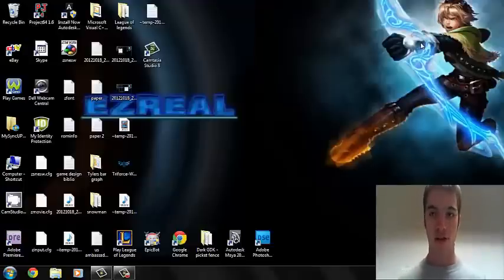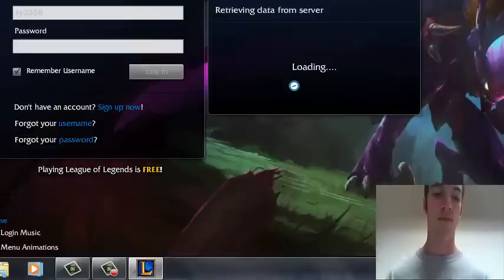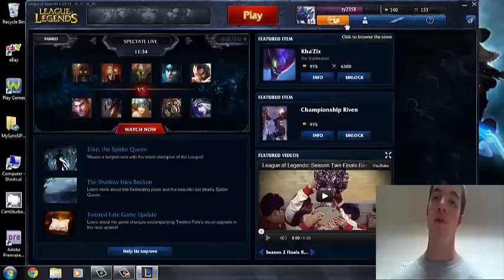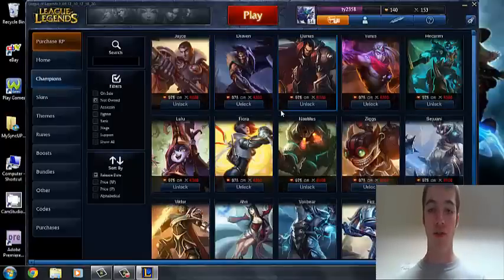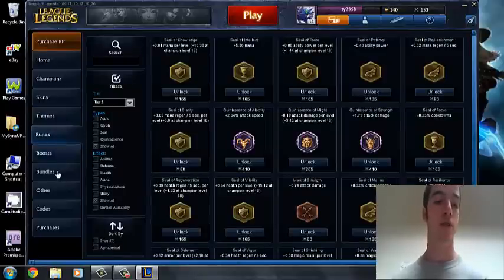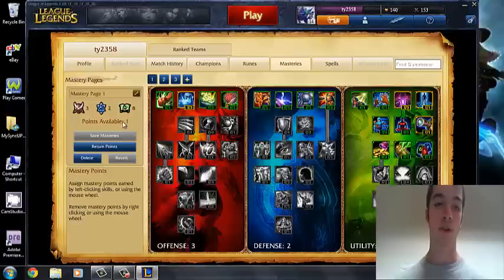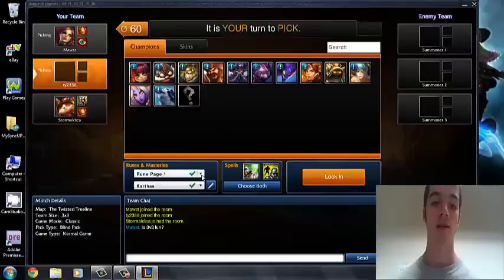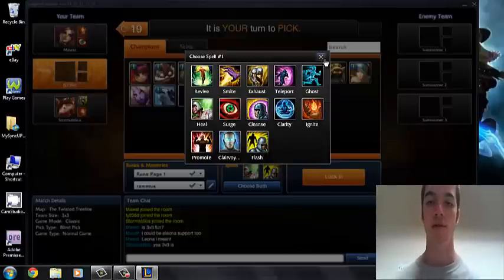League Of Legends Starting Guide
A little something I put together to help starters know what's around.